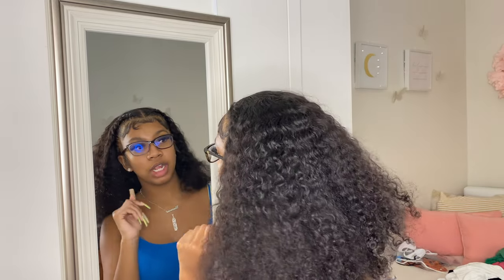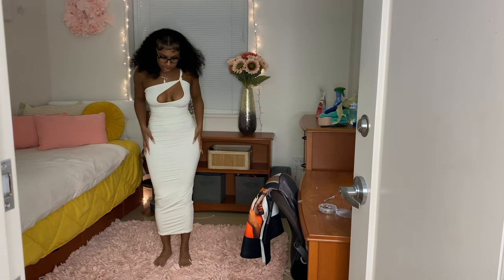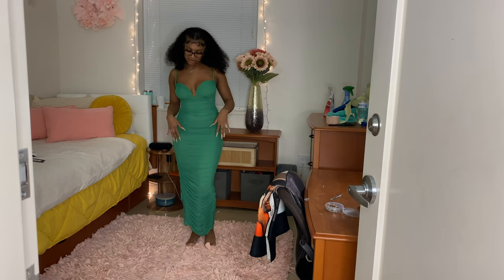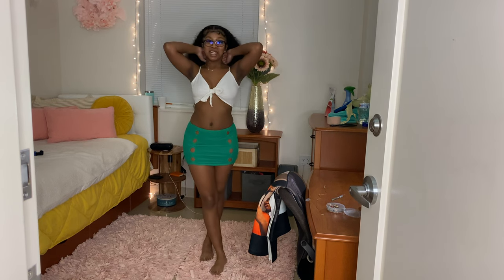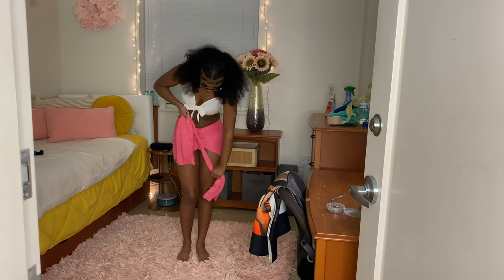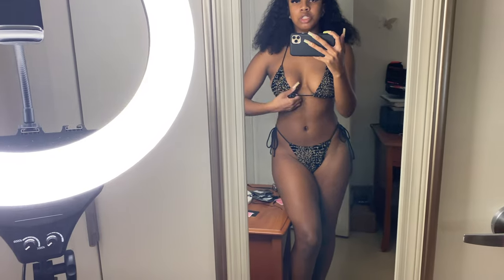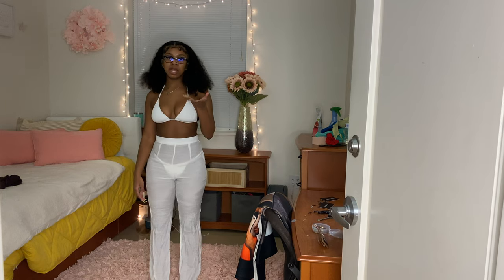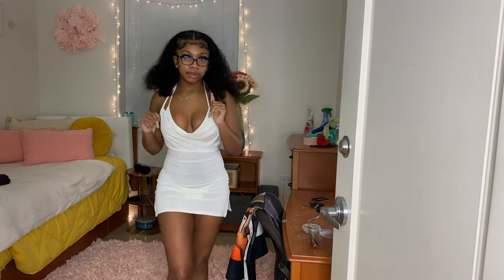PRETTY LITTLE THING TRY ON HAUL 2022 | PLT HAUL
Hi loves! Here's a try-on haul of a few things I ordered online. All the items in the description are in the order of their appearance. For size reference, I'm 5'5, and I weigh 135 lbs.

DRESSES
Shape Olive Bandeau Ruched Midaxi Dress
Shape Cream Slinky Knot Shoulder Cut Out Midaxi Dress
Pink Abstract Print Asymmetric Double Strap Bodycon Dress
Green Mesh Strappy V Bar Midaxi Dress

SKIRTS
Red Abstract Printed Ruched Slinky Frill Hem Mini Skirt
Bright Green Mesh Ruched Cut Out Mini Skirt
Hot pink Ruched Drape Front Mini Skirt
Bright Green Tassel Hem Midi Skirt

BIKINIS
White Ribbed Padded Triangle Bikini Top
White Ribbed Tanga Bikini Bottoms
Stone Devore Triangle Bikini Top
Stone Devore String Side Bikini Bottoms
Orange Tie Side Adjustable Mini Thong Bikini Bottoms
Orange Tie Back Adjustable Mini Bikini Top
Blue Abstract Butterfly Print Triangle Bikini Top
Blue Abstract Butterfly Print Tie Side Bikini Bottoms

COVER UPS
White Wide Leg Linen Look Beach Pants
White Textured Cotton Beach Crop Top
White Textured Cotton Mini Beach Skirt
Cream Slinky Halterneck Cowl Bodycon Dress

prettylittlething, plt, summer haul, spring haul, summer try on haul, plt2022